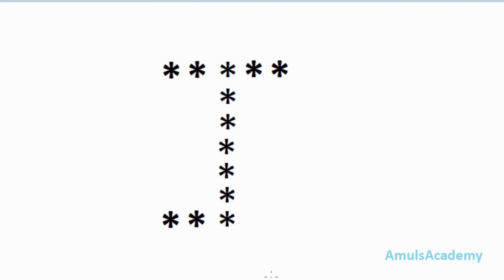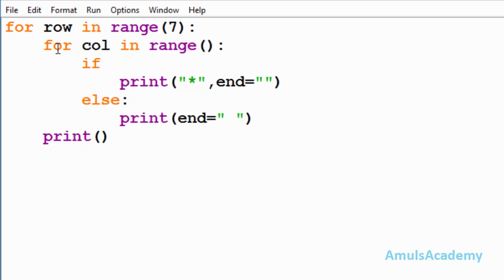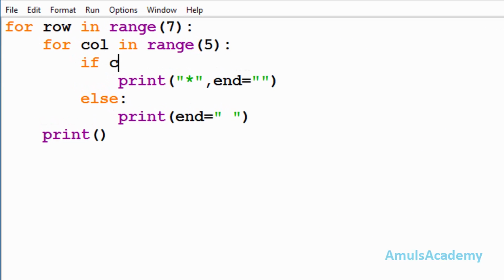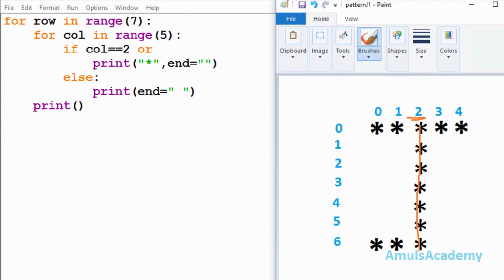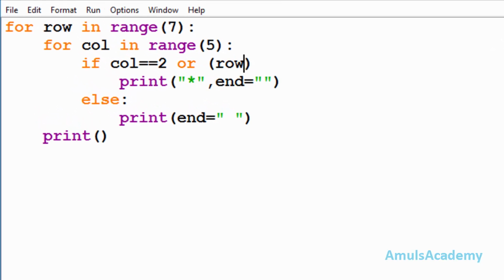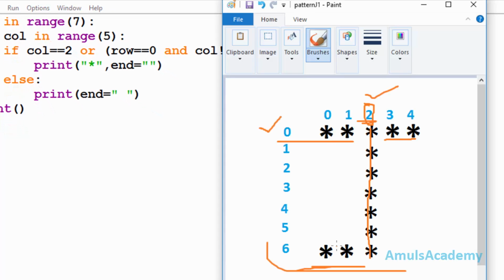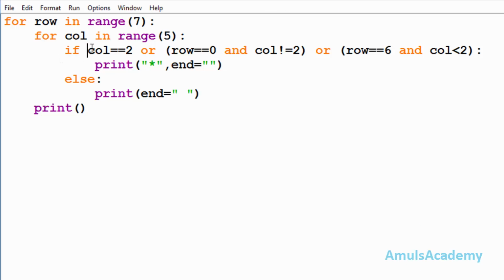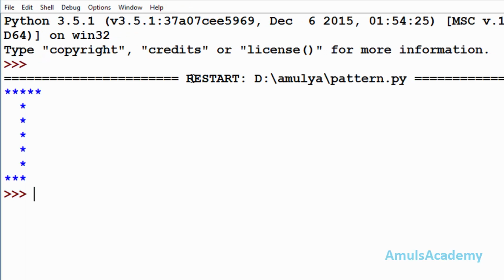Python Pattern Programs - Printing Stars in J Shape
In this Python Pattern Printing Programs video tutorial you will learn to print star '*' in J shape in detail.

To print star Pattern in J shape  in python you have to use two for loops. the first loop is responsible for rows and the second for loop is responsible for columns.Then we are using if else conditional statements that is because we are not printing stars in each row and each column we need stars in particular pattern for that we need conditions.here we are using logical and logical or operators.

If you are using Python 2 then if you write this code you will get error because in python 2 print is not a function and also we cant use end there so you need to use print as statement  and instead of end you need to use coma (,) at the end of print statement to get the same output.

in python 3 you write print like this:
print("*',end="")

in python 2 you need to write:
print "*",